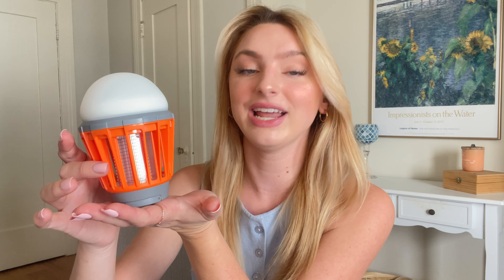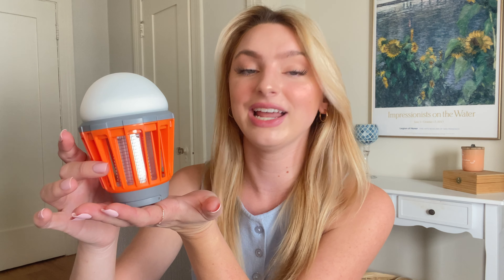Boundery BugBulb Review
Keep Annoying Bugs Away With Boundery's Sanity-Saving Bug Bulb.